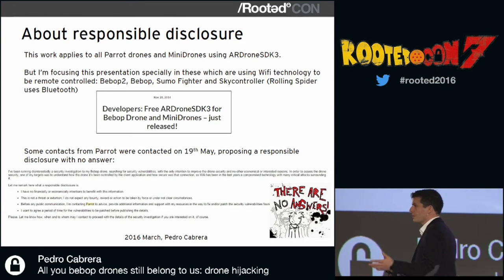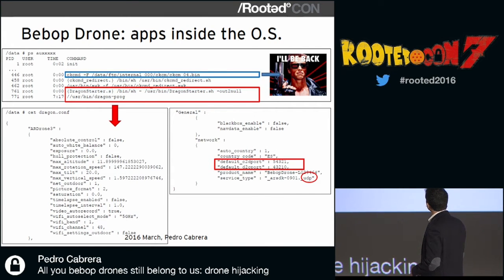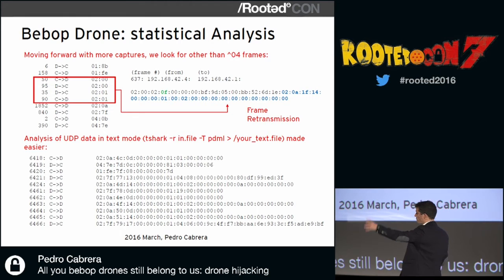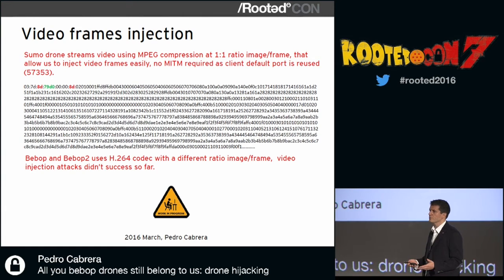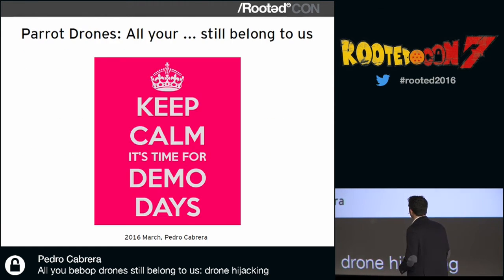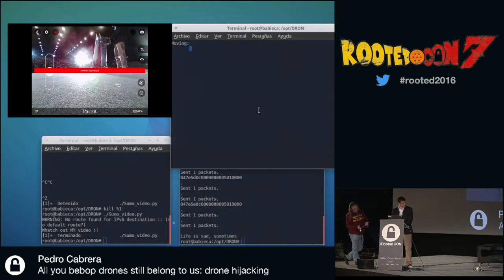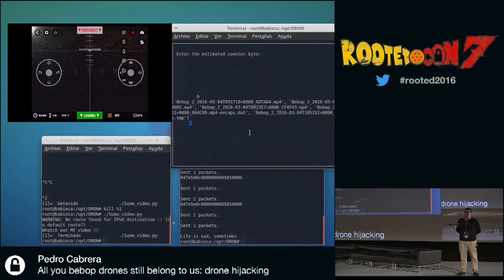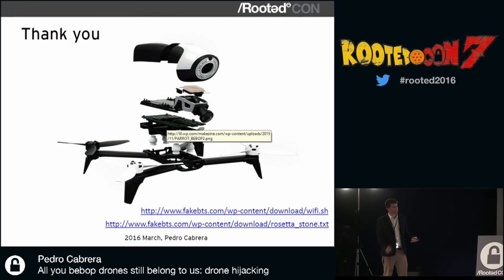Pedro Cabrera - All your bebop drones still belong to us: drone hijacking [RootedCON 2016 - ENG]